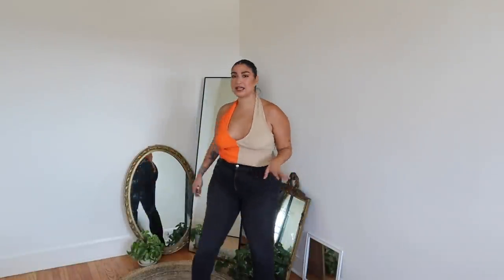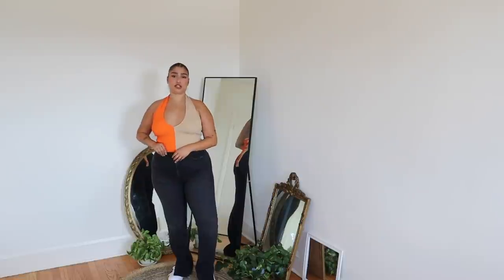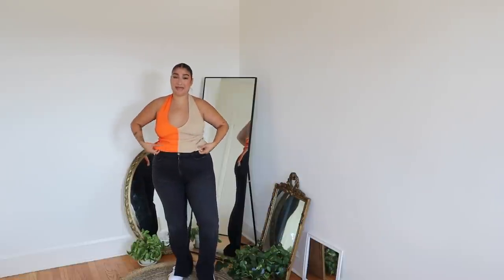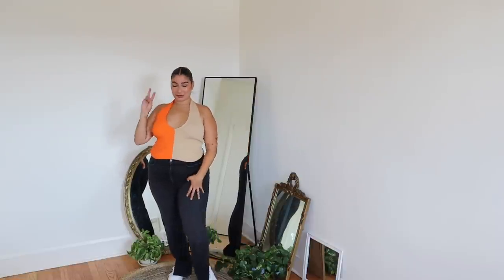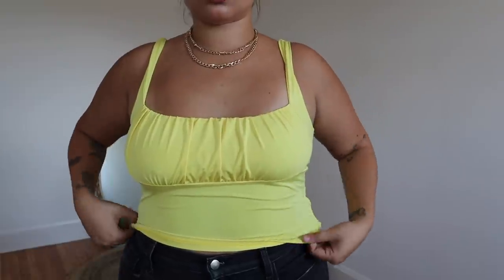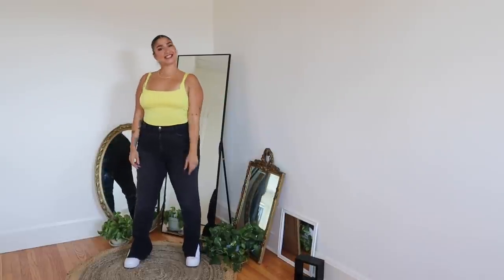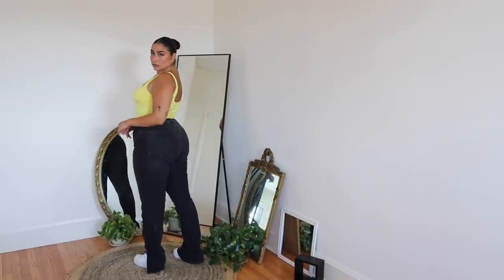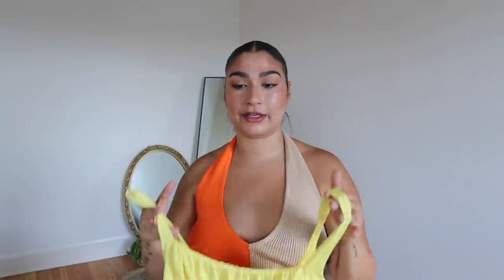Dressing like BELLA HADID as a SIZE 14 (90s inspo) | Fashion Nova Curve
Hi babies!! Let me know which fit was your fave (idk what happened with the butterfly one, my camera went out of focus lol )